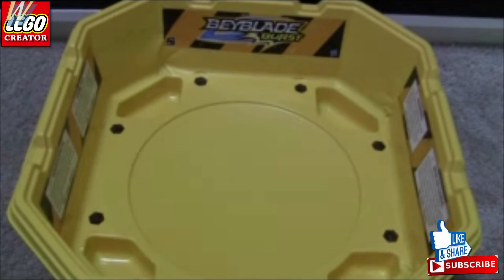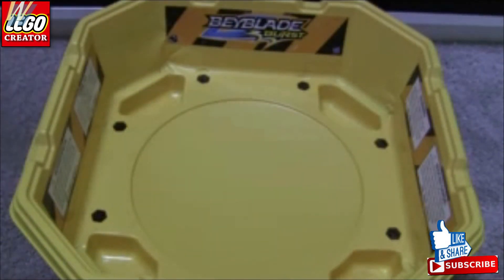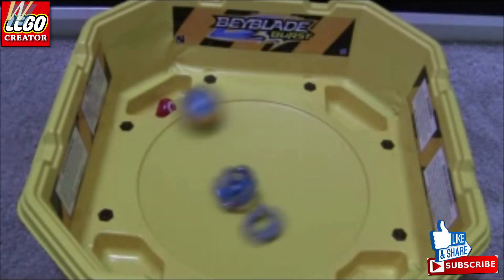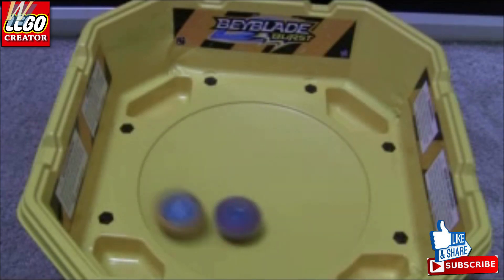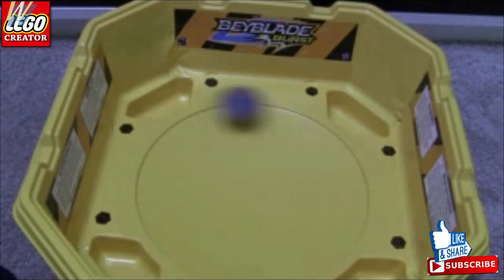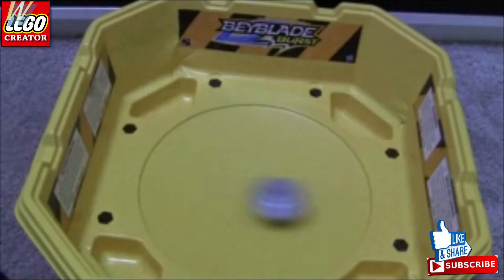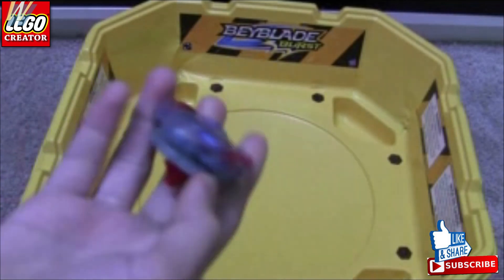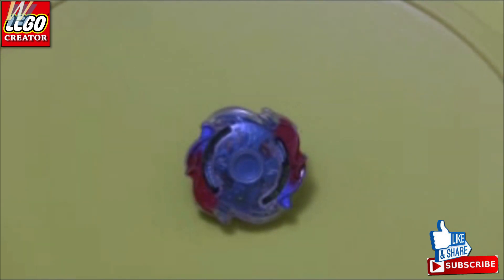Showcasing nepstrius n1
neptrius n1 is a balance type beyblade burst
in this video i will first show you how it spins and then it will battle against two other beyblades